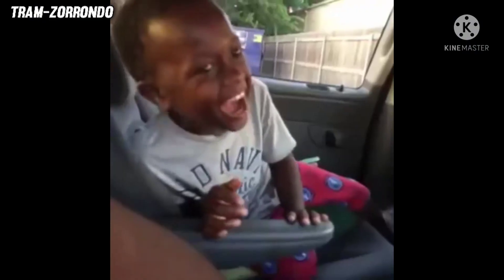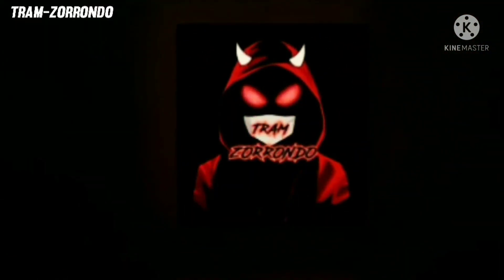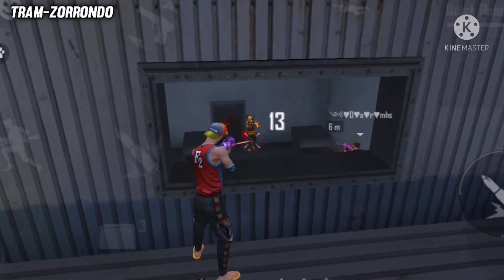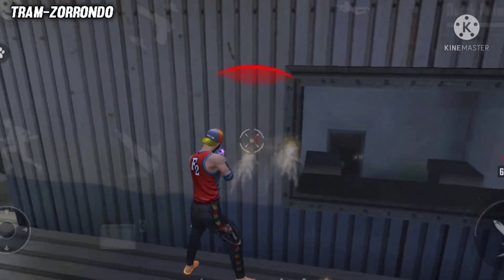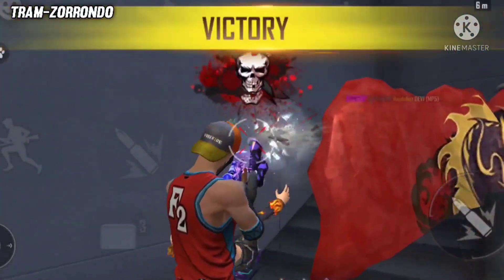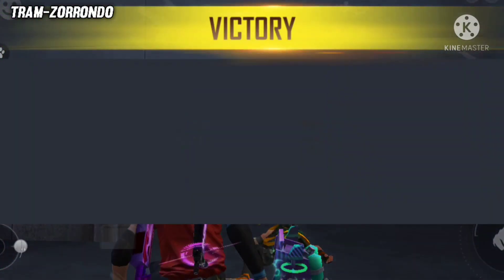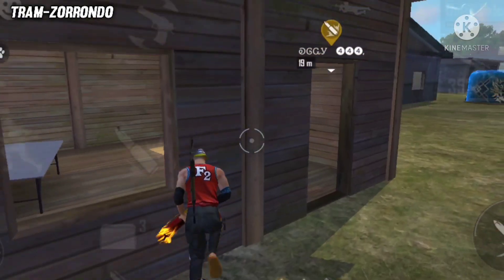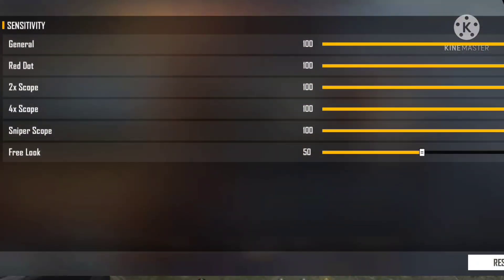NewDesert eagle short range headshot trick | desert eagle se close range me headshot kaise maare?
🎯MOBILE PLAYER
🎯FROM🇮🇳❤️

🎯FREEFIRE TOP COUNTRY
Garena free fire Brasil
Garena free fire 🇮🇳India
 💖[ I LOVE  MY All YOUTUBE FAMILY ] 💖